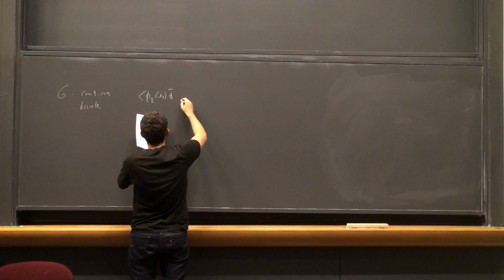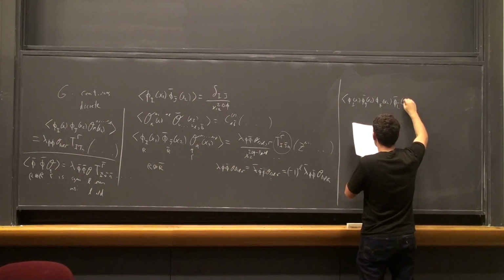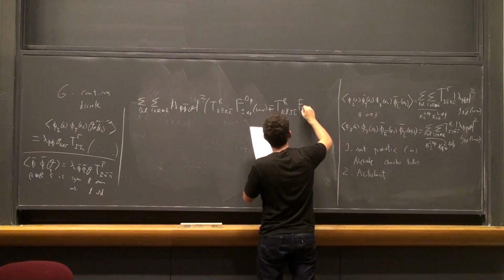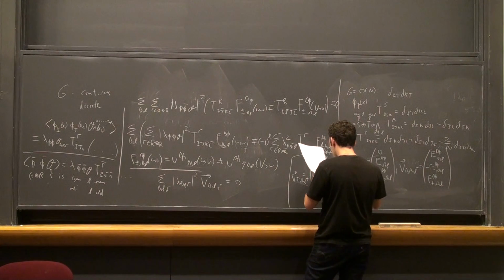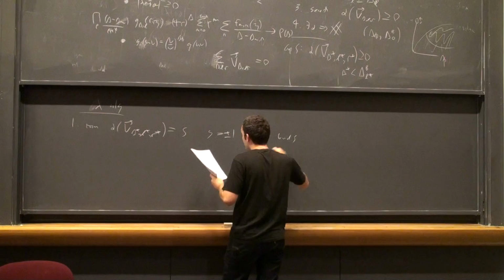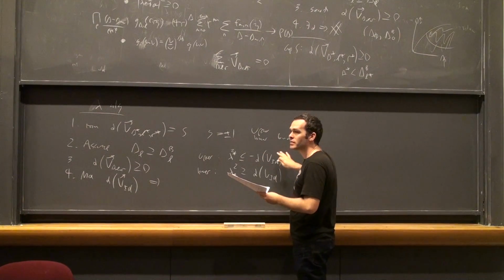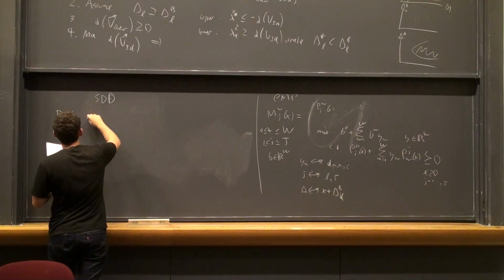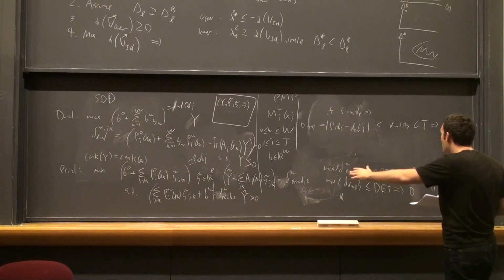Shai Chester's Lectures on the Numerical Conformal Bootstrap 4: Global Symmetries (Part I)